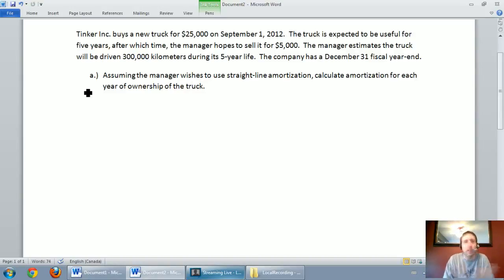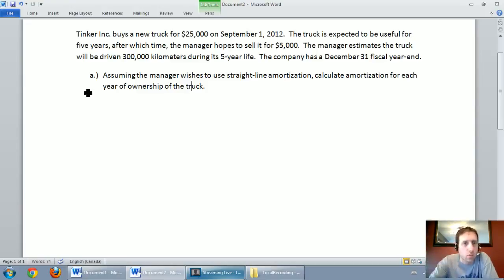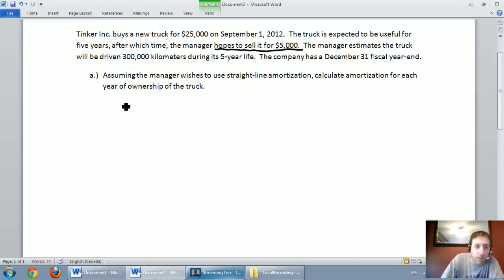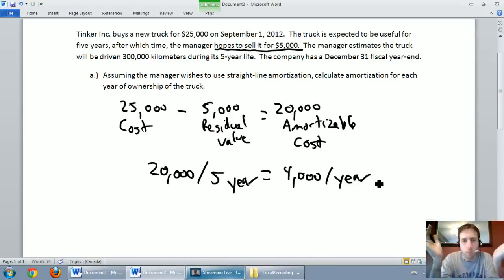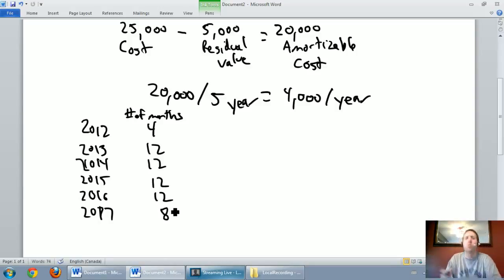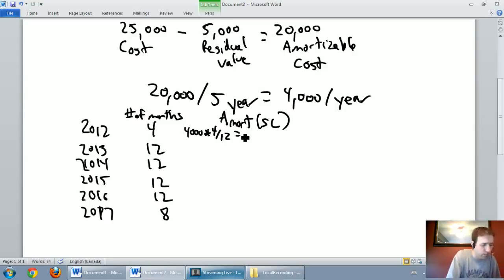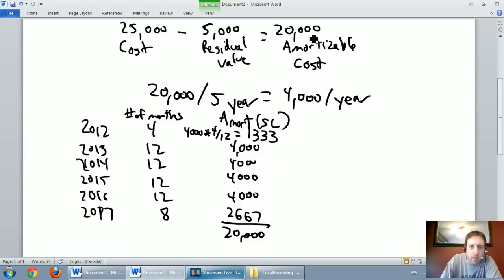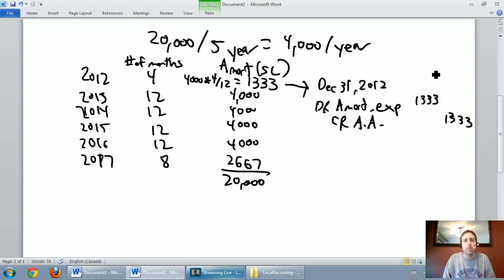Accounting Basics 7 1 Straight Line Amortization